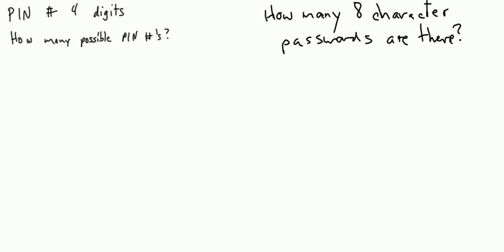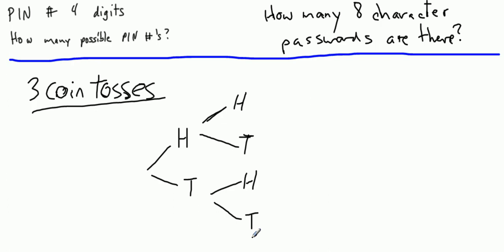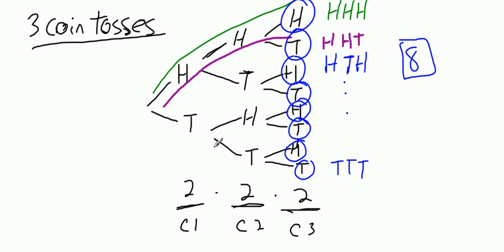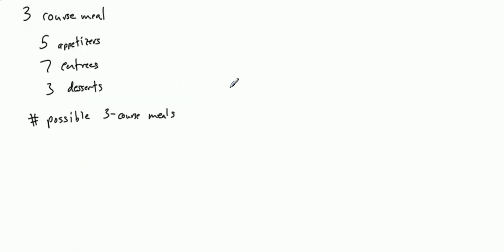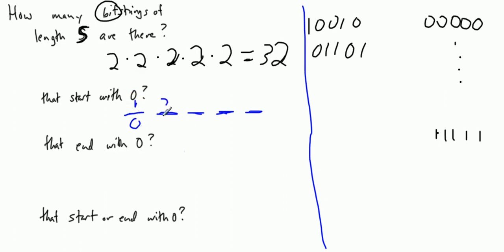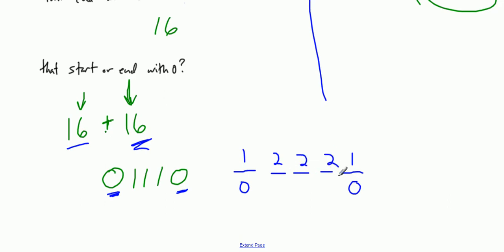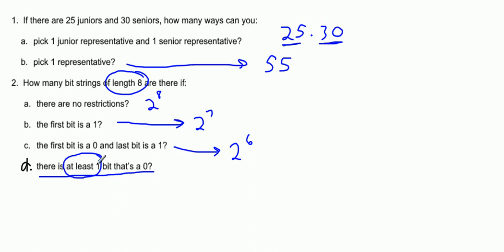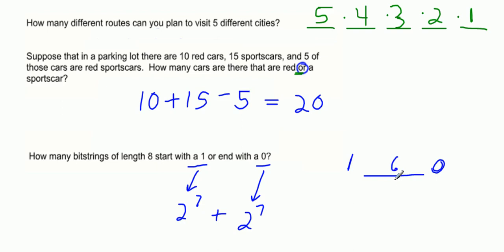Basic Counting Techniques